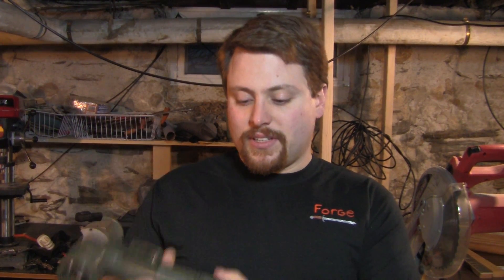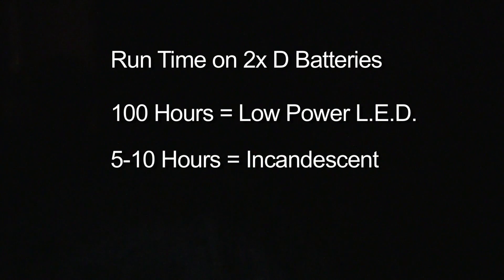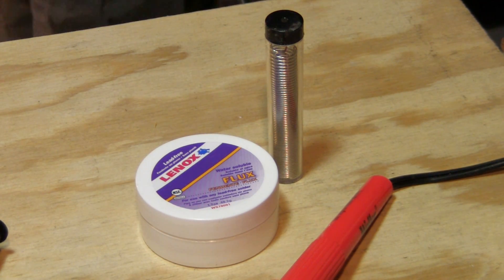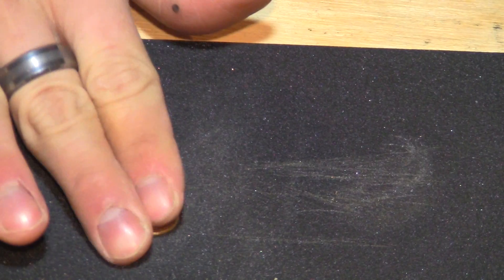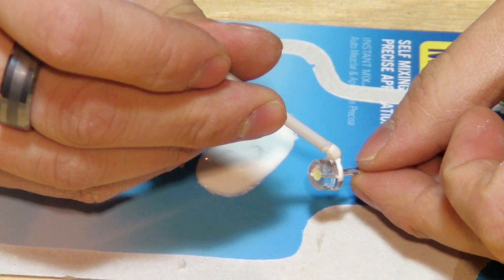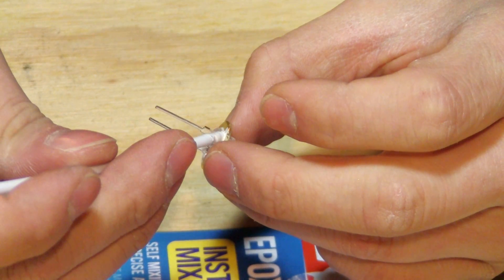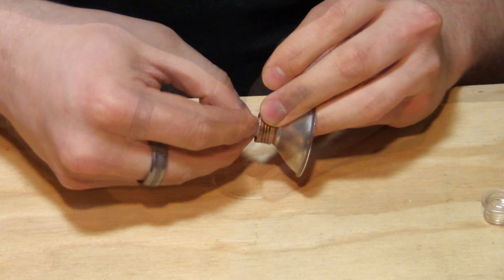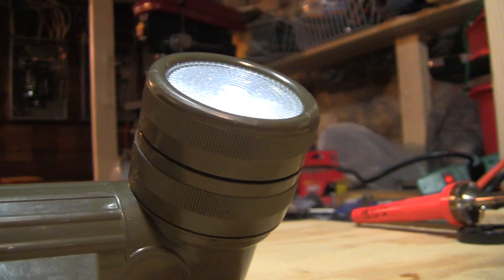Ad-hoc 100 Hours Flashlight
This video will teach you how to modify a flashlight to run roughly 100 hours. It's pretty simple, with a few parts, and can be done in a couple of hours.

Please make sure that if you decide to do this, be careful! When building/modifying anything, you just want to make sure you don't get hurt.

Co-producer/Host: Tristan
Co-producer/Director/Videographer/E­ditor: Andrew